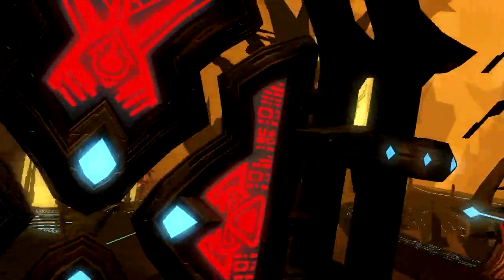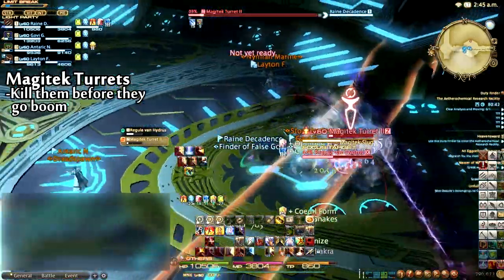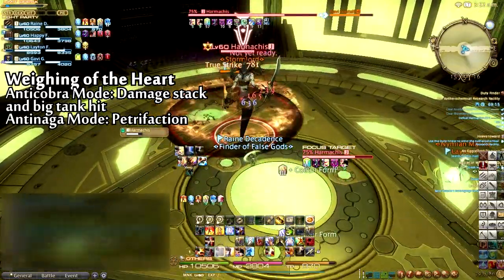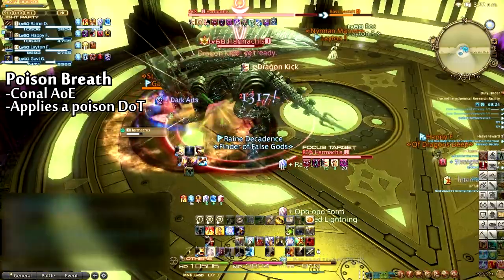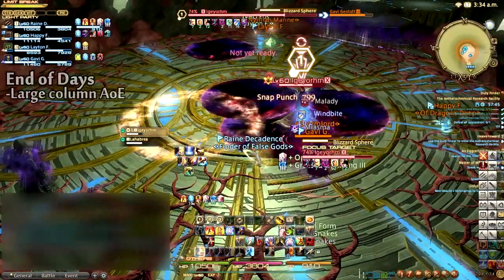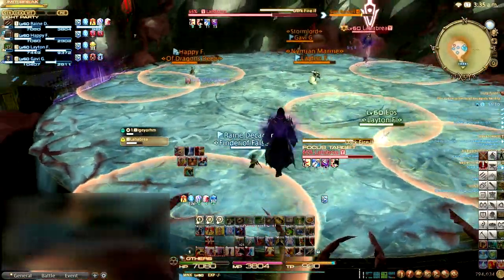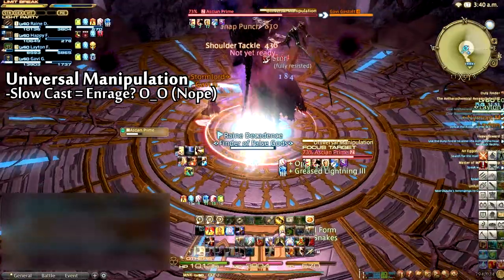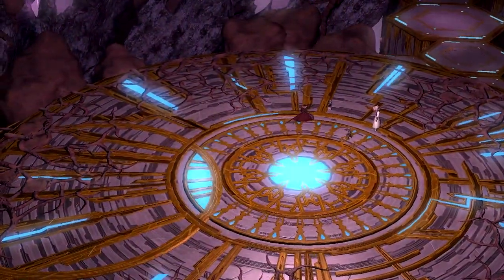FFXIV HW: The Aetherochemical Research Facility Dungeon Guide [Patch 3.0]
Final Fantasy XIV: Heavensward
Patch 3.0
The Aetherochemical Research Facility (60) Dungeon Guide

Heavensward launched 6/23/15! Here is my guide for the final Main Scenario Quest dungeon, The Aetherochemical Research Facility. My interpretation of the mechanics may not be the only valid interpretation, and may be incorrect altogether; however, this should be all the information you need to be successful and confident! Cheers!